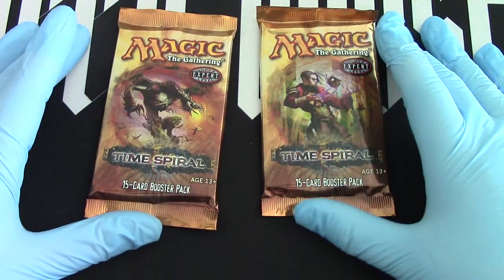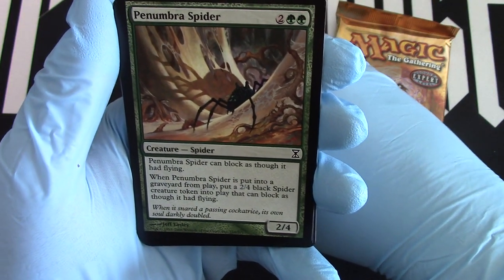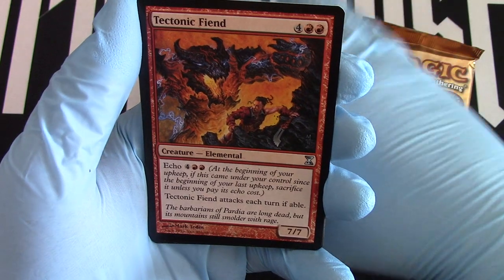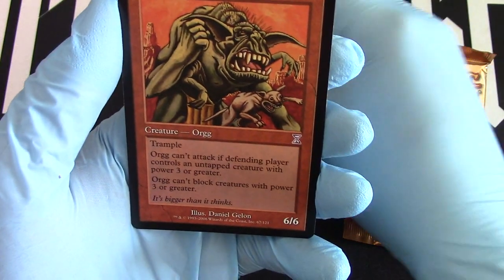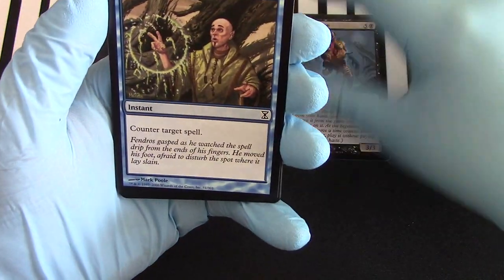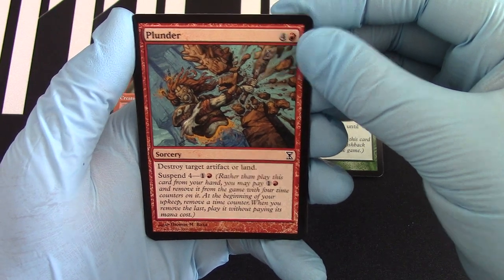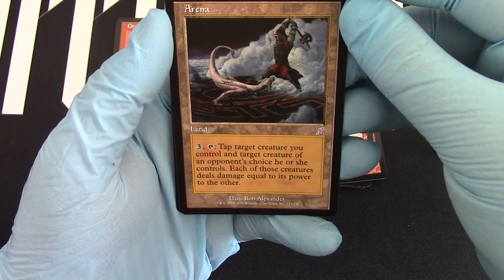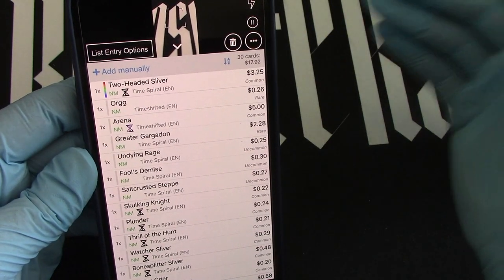Time Spiral 2 boosters opened! Not Remaster! Ok let's do this!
Openboosters
8546 Palm Pkwy #125